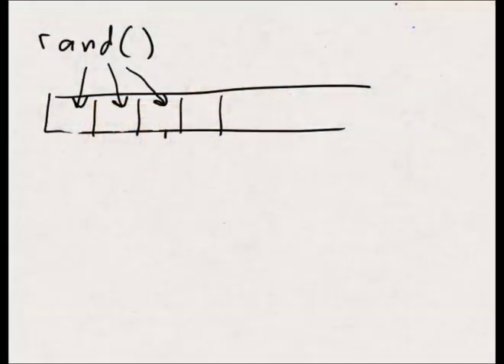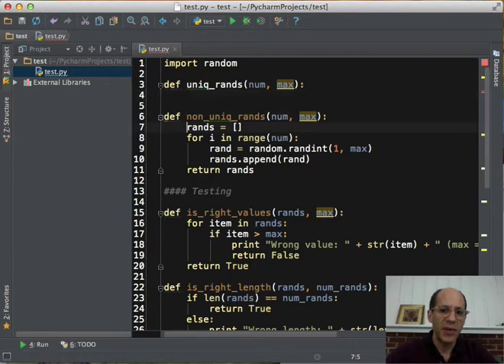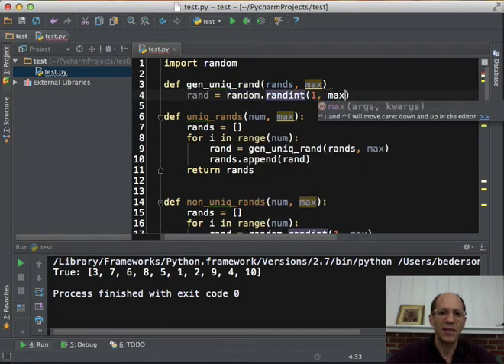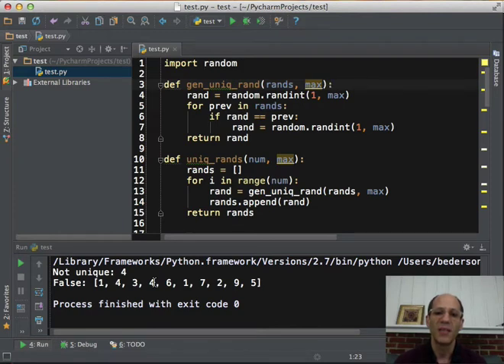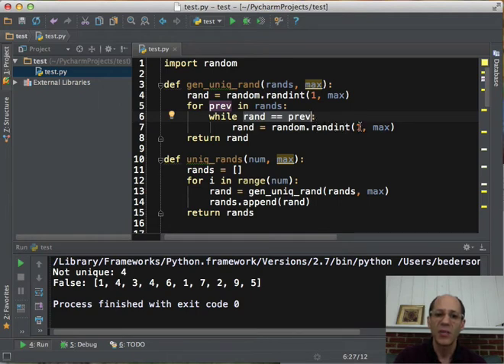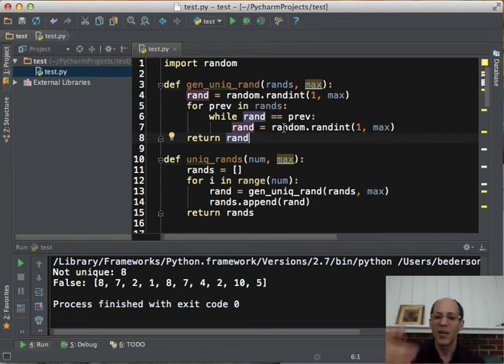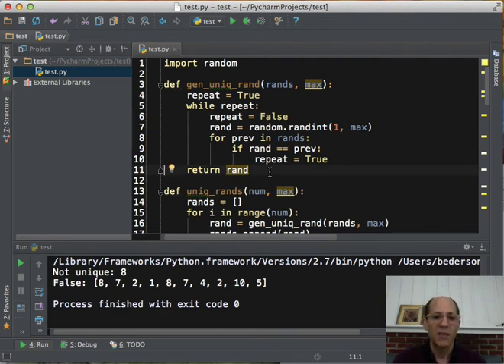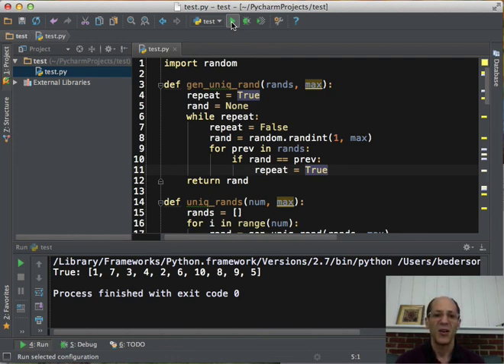m4-3 - Unique rands